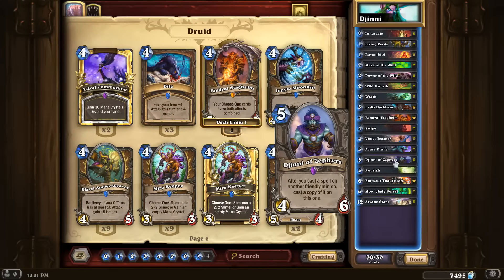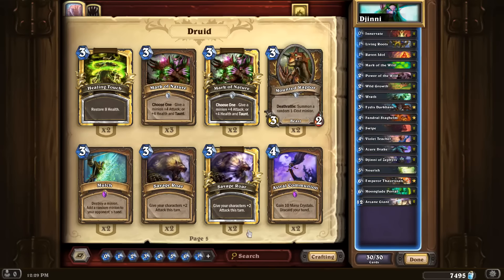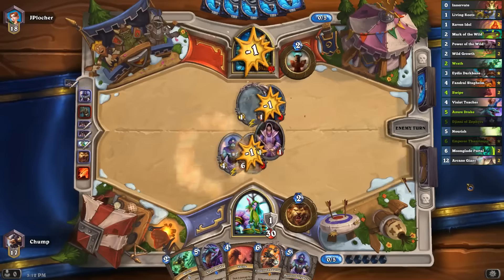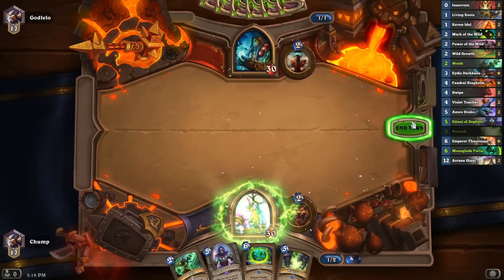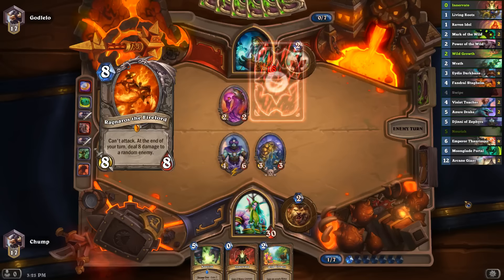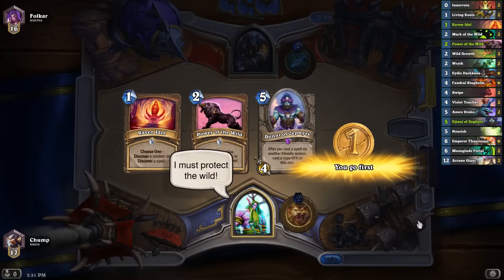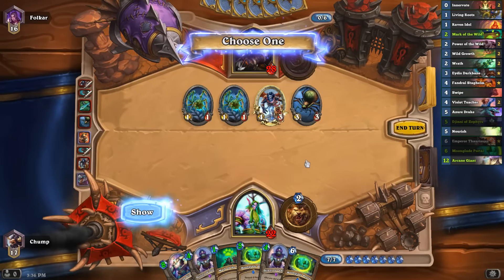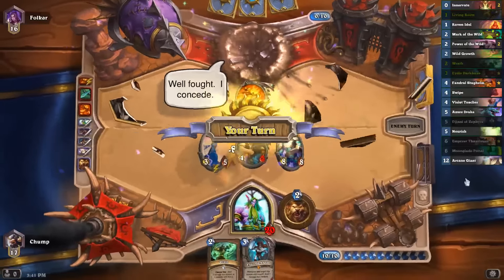[Hearthstone] Moonglade Djinni Druid (Part 1)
A free 6-cost minion sure sounds nice.

Record: 7-5

00:00 Deck Profile
04:06 Moroes Shaman
09:56 N'Zoth (?) Shaman
17:15 Beast Hunter